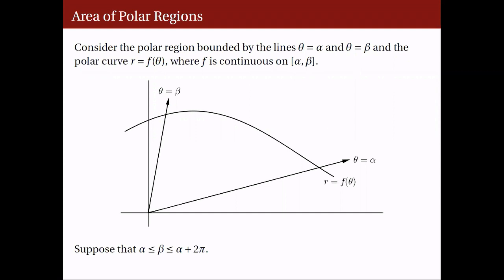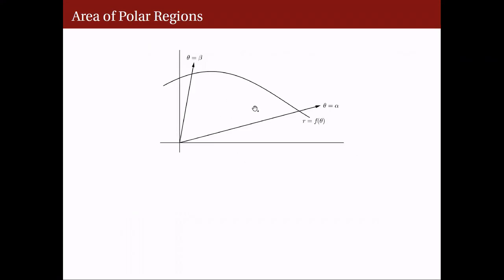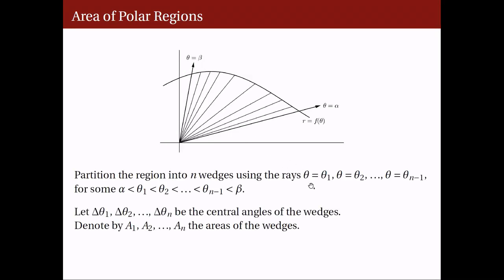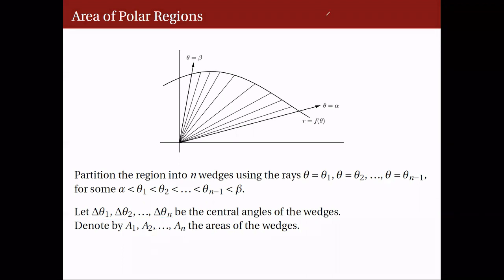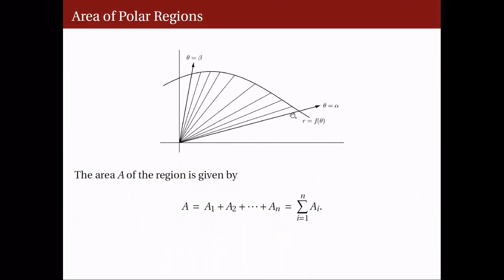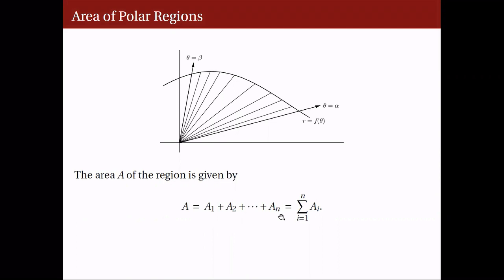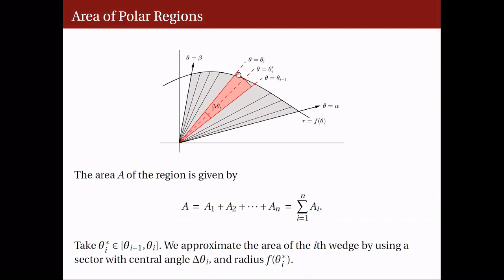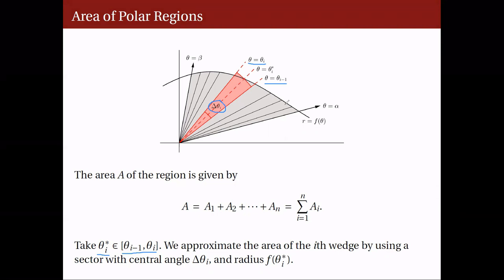[Math 22] Lec 17 Arc Length of Polar Curves and Area of Polar Regions (Part 2 of 2)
Lecture 17
Arc length of polar curves and area of polar regions